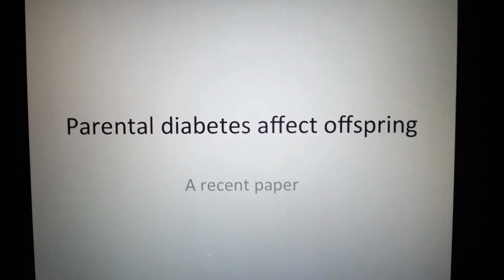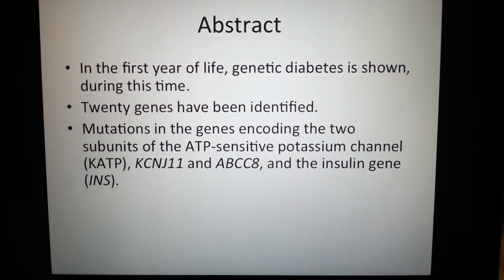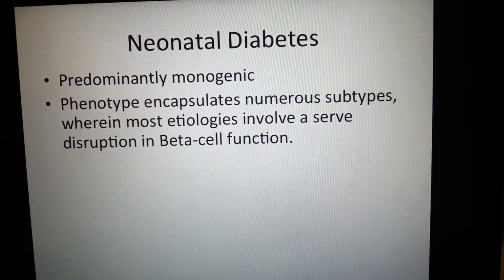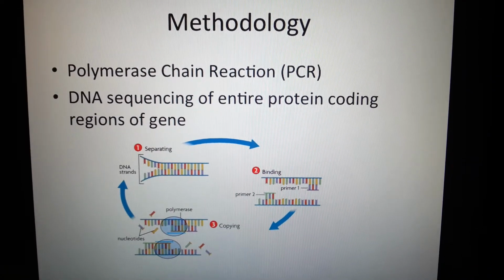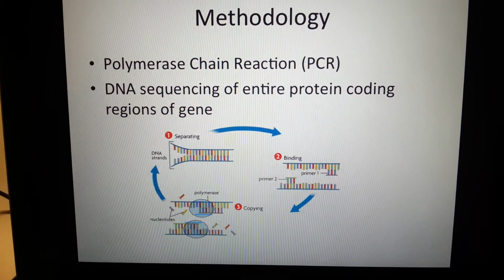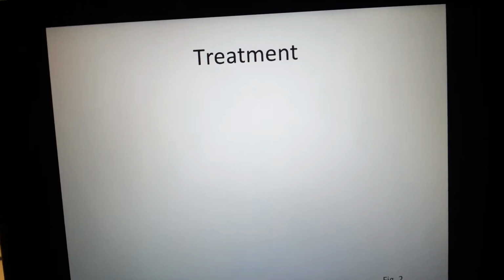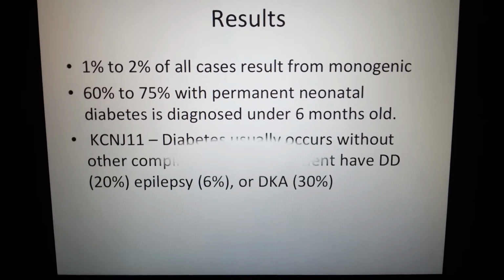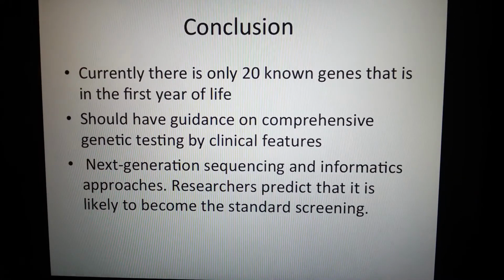Parental diabetes affect offspring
U1201758
U1244951